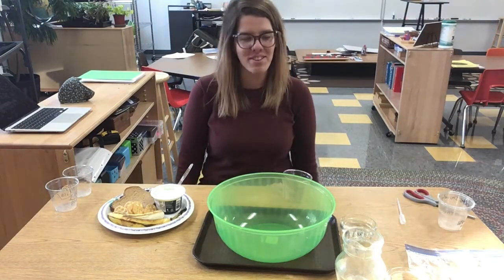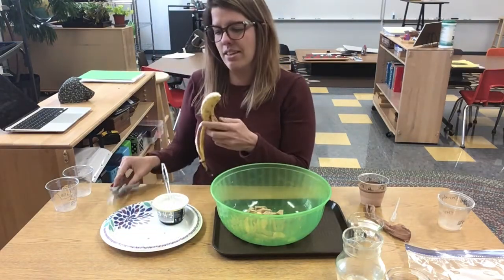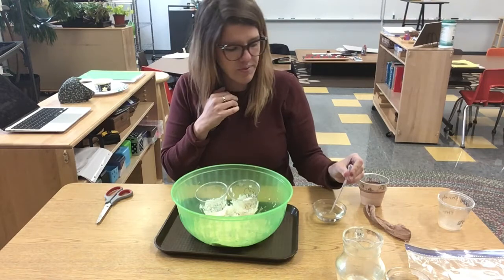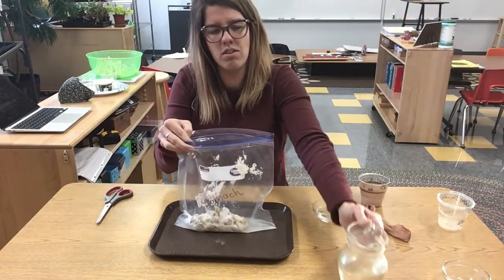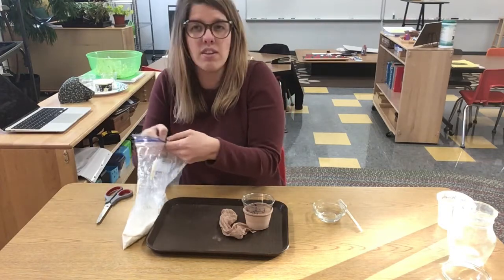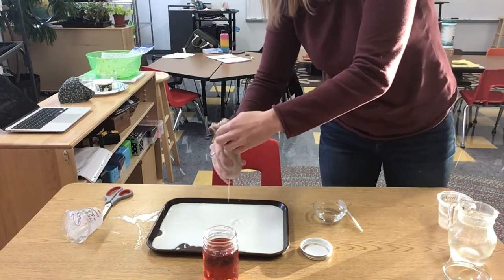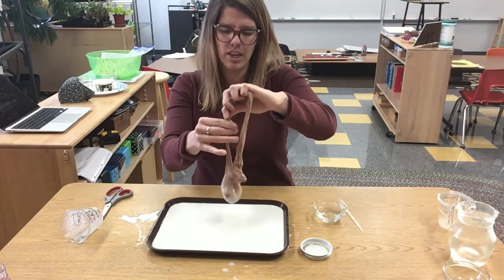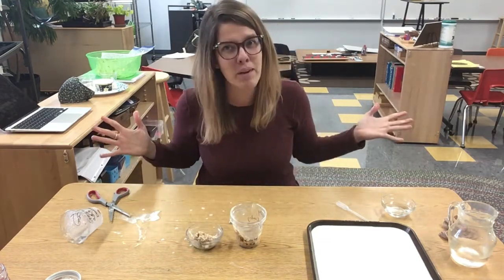Digestive System Demo